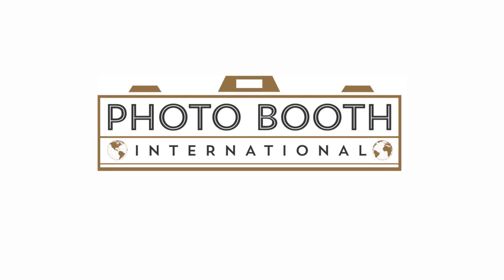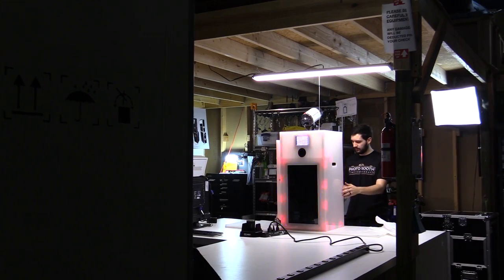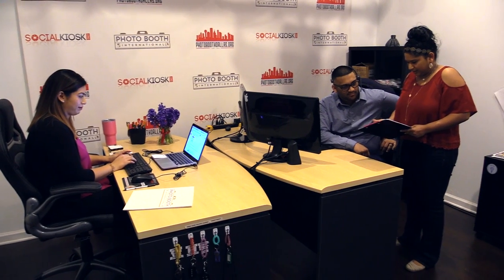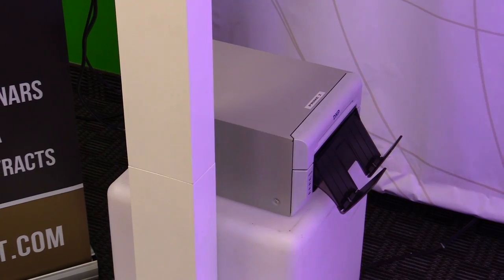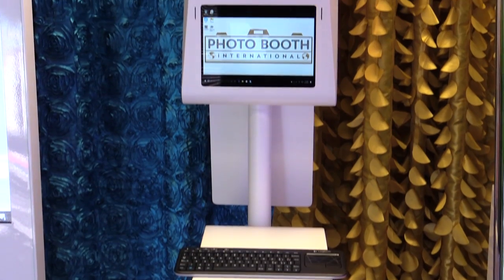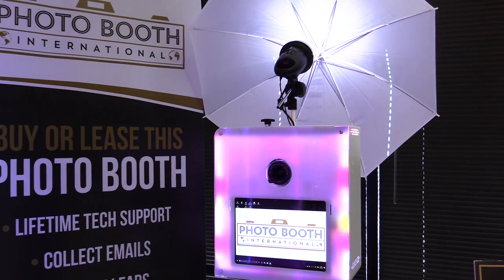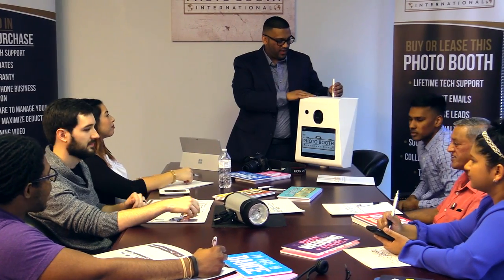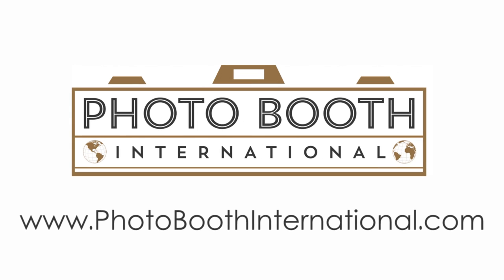Welcome To Photo Booth International®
Our Mission Is To Create A Platform For Entrepreneurs To Start A Business.

We have helped over 300+ people start a business since our inception a year and a half ago.

The mission is to help as many people as possible to become their own boss, own their own company and truly become masters of their fate.
Photo Booth International puts a turn key business in the hands of anyone wanting to start their own company. We provide continued support and guidance throughout the process, along with lifetime American Tech support. There are no fees charged for our business advice or expertise. Our goal is to make sure you are successful so you can buy another unit and grow your own business.
We have serviced over 500 events a year and have built our products using that knowledge and experience. We continue to improve our product line and add to our available products. We would use 10k to build our next product and improve our available inventory.
The Photo Booth business is exciting and photo booths are fast becoming a necessity at any party, we understand the need to constantly innovate. We 'have to" offer the best and most efficient product which puts us at the forefront of the industry.
The National exposure would help us reach countless more people and possibly change lives. This is a fun business with a fantastic return and minimal risk.
A real opportunity for anyone who is unemployed or tired of the 9 to 5 rat race.

Photo Booth International
Main Office & Showroom By Appointment

Mailing Address
14902 Preston Rd
Ste 404-930